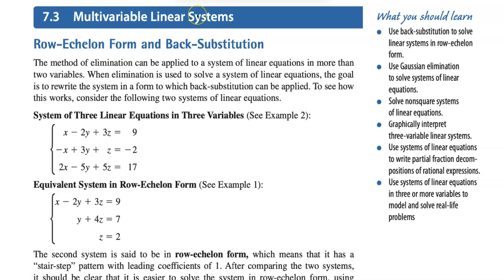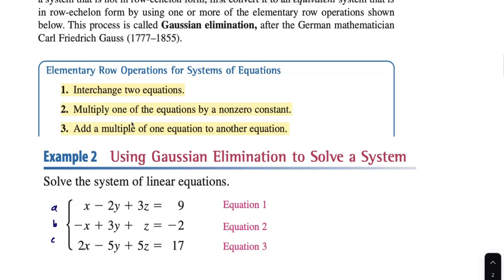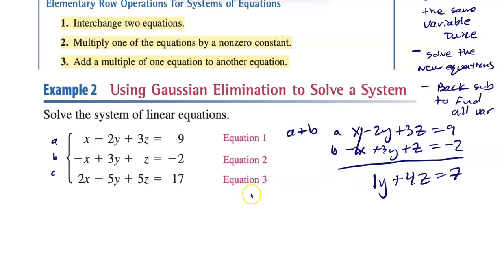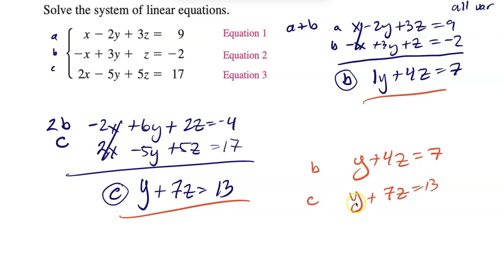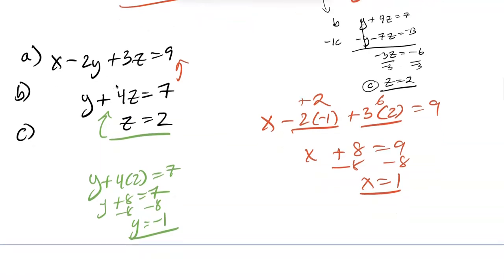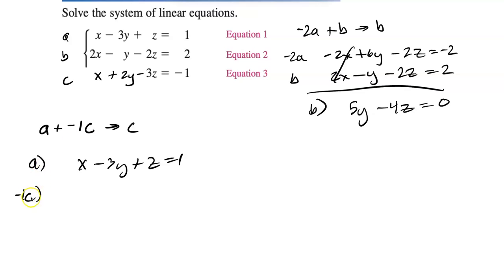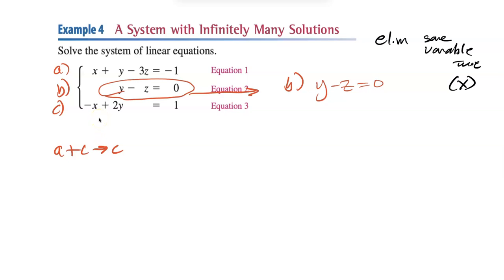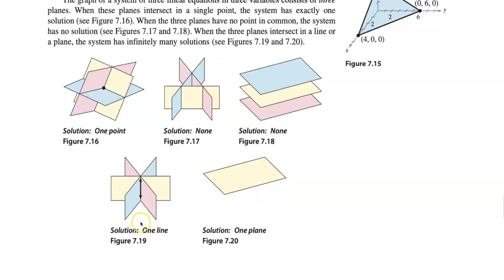Multivariable Linear Systems | Precalculus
Master how to solve multivariable linear systems in this Precalculus / Math Analysis lesson!
We break down 3×3 systems step-by-step, explore how variables interact across equations, and connect the algebra to matrix methods used later in the chapter.

You’ll learn how to:
Interpret and set up 3-variable systems
Use elimination and substitution efficiently
Understand when a multivariable system has one solution, none, or infinitely many
Connect systems of equations to matrix representations (preparing for Gaussian elimination)